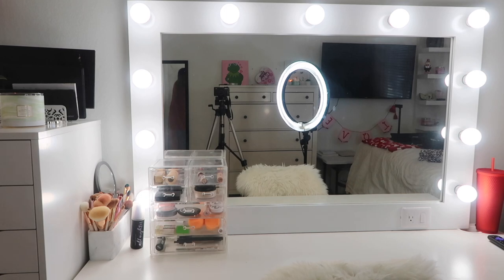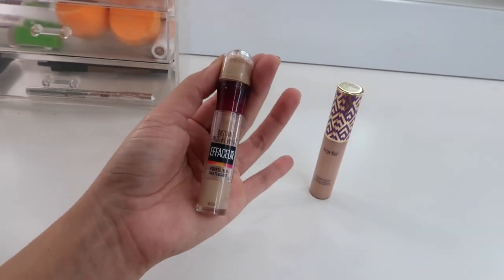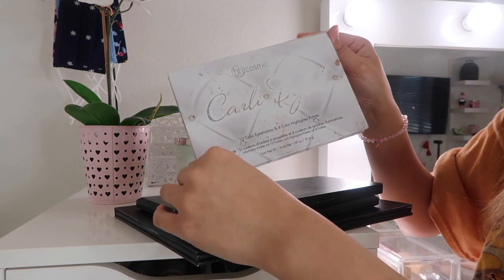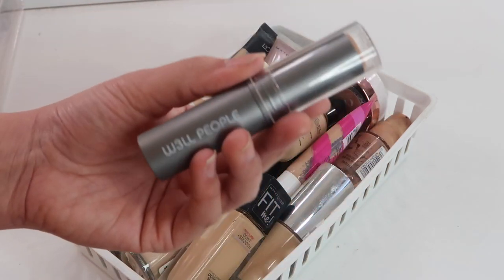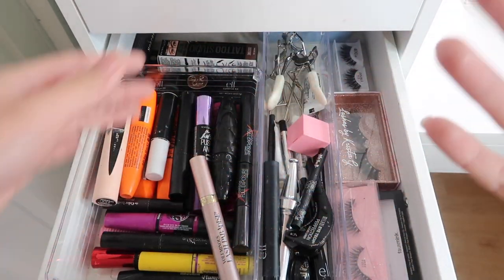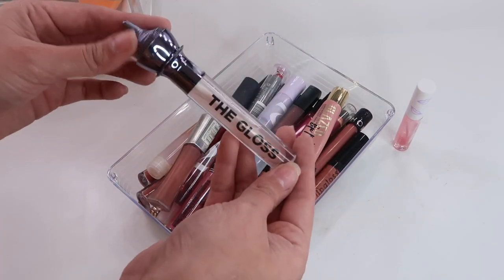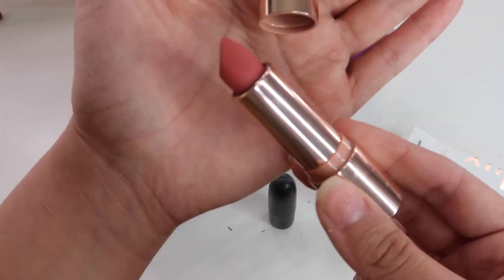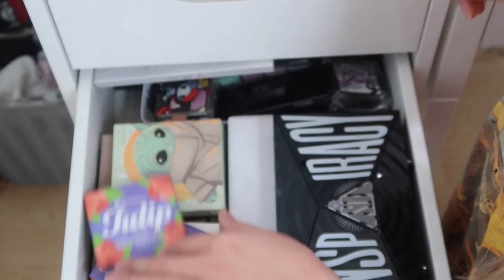UPDATED MAKEUP COLLECTION + VANITY TOUR! 2021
🍒Jessica’s case instagram: @cherryluxecases !

thank you guys so much for watching this video and supporting what I love to do

Always remember to do what you love and do what makes you happy🕊